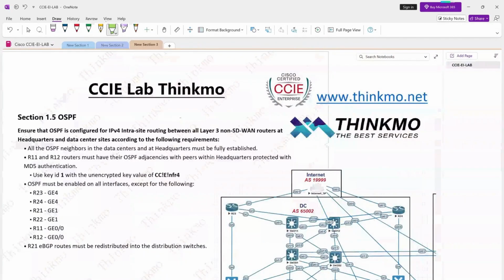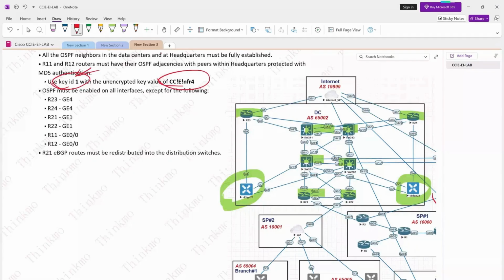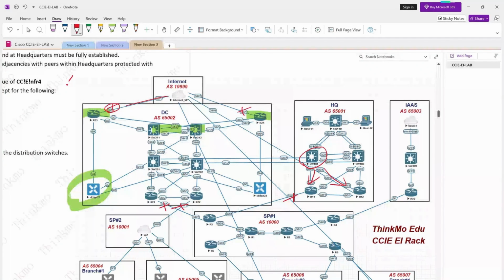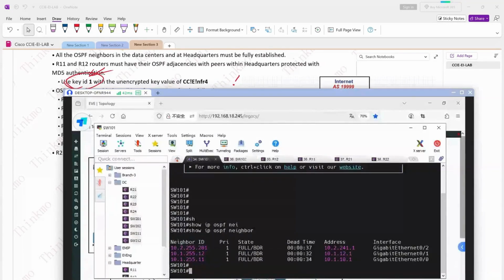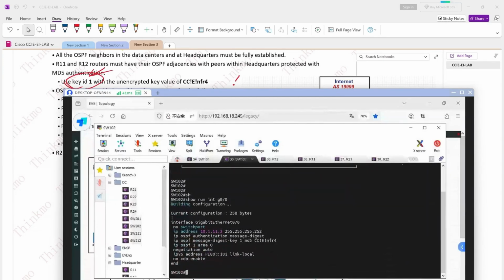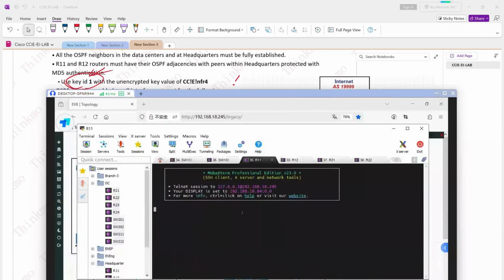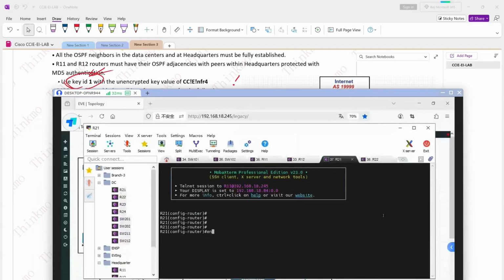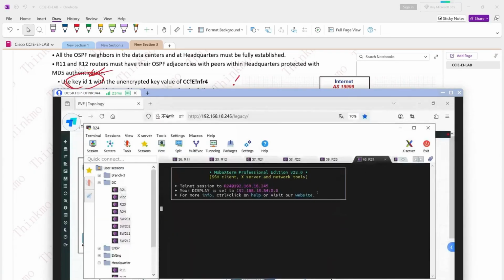CCIE LAB Series – Ep.5 | Intra-Site Routing (DC-HQ)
Welcome to Episode 5 of our CCIE LAB Series – Intra-Site Routing (DC-HQ)!
In this episode, we dive into the configuration of intra-site routing between Data Center and HQ, a critical step in the CCIE Enterprise Infrastructure LAB journey.

🔥 What you’ll learn:

Configuring routing protocols for DC-HQ connectivity

Best practices for route advertisement and redistribution

Step-by-step verification of end-to-end reachability

Troubleshooting tips to avoid common exam pitfalls

Whether you’re preparing for CCIE Enterprise Infrastructure, CCNP Enterprise, or simply sharpening your advanced routing skills, this walkthrough will give you a solid foundation.

📌 Don’t miss the earlier episodes for full CCIE LAB preparation.